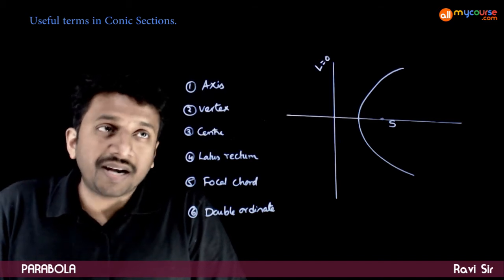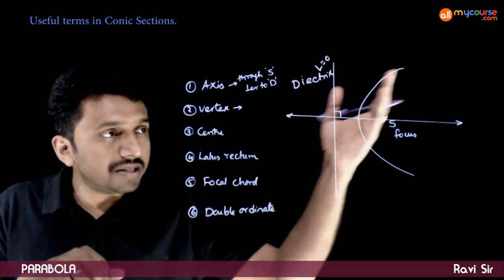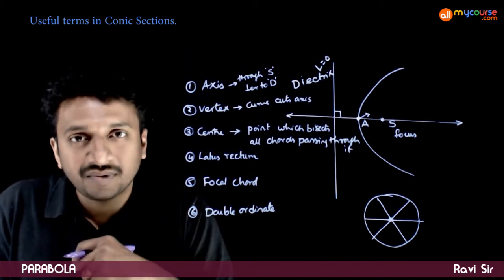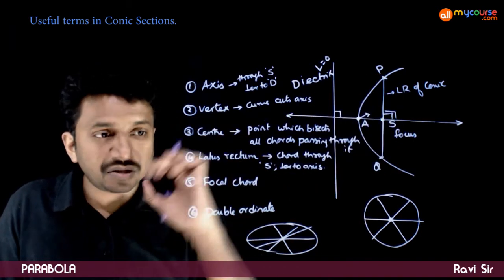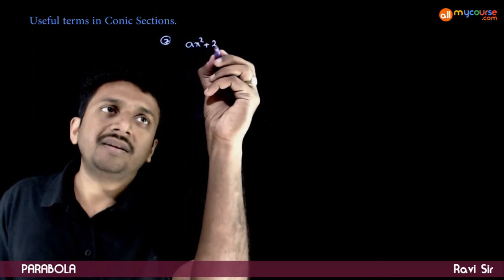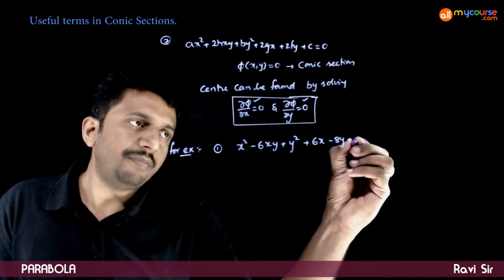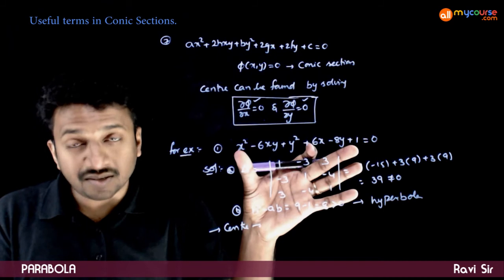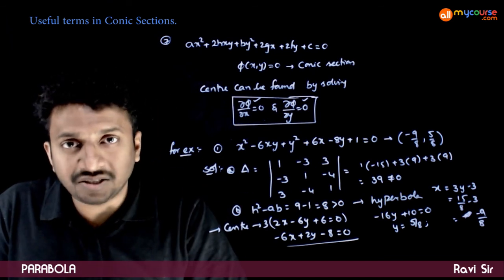5 Useful terms in Conic sections